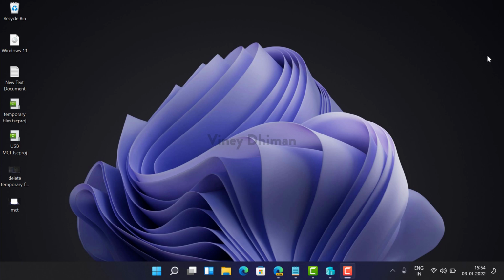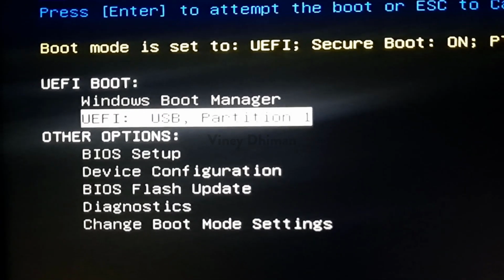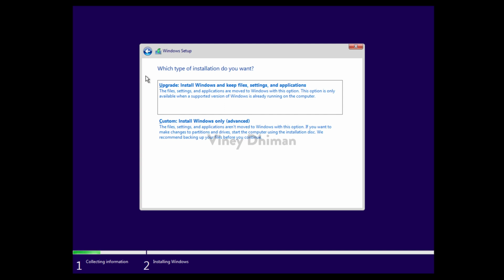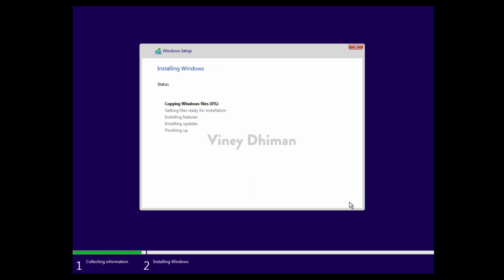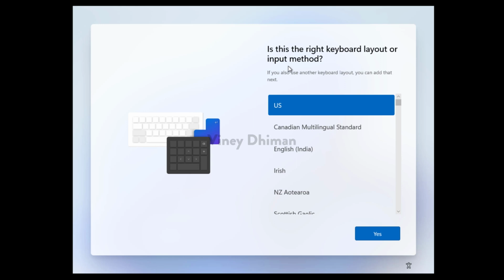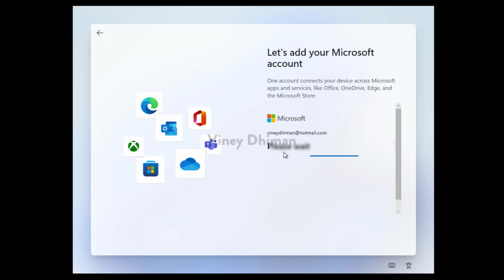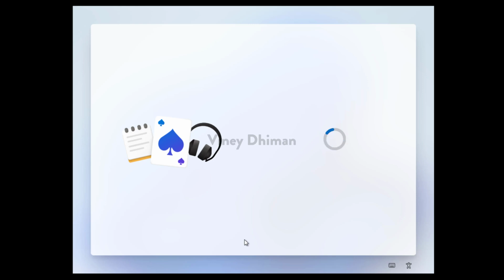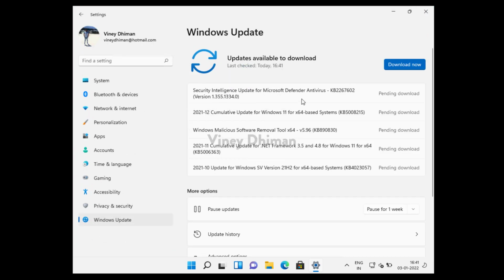How to Clean Install Windows 11 PC using USB on SSD (Officially)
In this video, you will learn how to clean install or reinstall Windows 11 on PC or laptop using ISO USB on SDD or HDD

Steps to follow:

1. Check minimum requirements to run Windows 11 on PC,

You can also check my video on how to know if your PC can run Windows 11 using PC health check app

2. You will required Windows 11 bootable USB drive, check videos on how to create one:

Using MCT -

3. Inject Windows 11 bootable usb
4. Turn OFF your PC
5. Turn it ON and keep pressing Boot menu key.
Different devices have different key assigned for this, in this video I'm using a dell laptop and for that F12 key works. For your device, you need to check the web
6. Once you're on the Boot selection menu, select Windows 11 Bootable USB stick and hit enter. This will load the setup and take you to blue screen

From now onwards, you need to keep following the on-screen instructions

You need to keep in mind that during the installation your device reboot few times, so keep this thing in mind

The process will take around 20-25 minutes depending on system configuration
Once done, you will be presented to Windows 11 Home screen